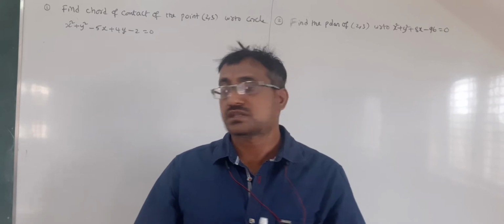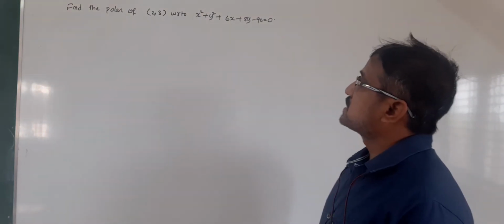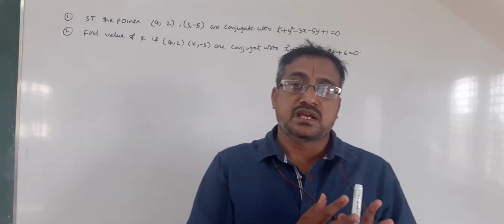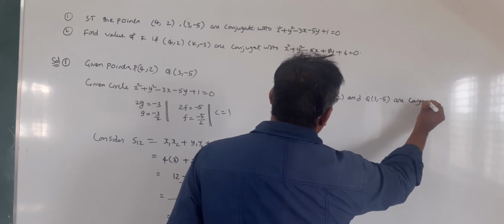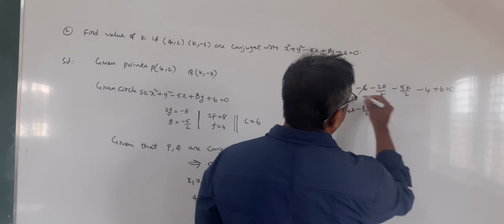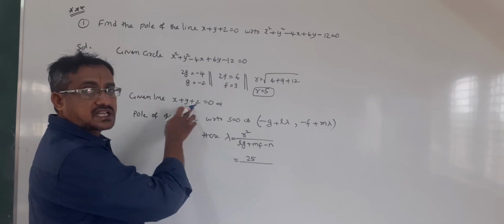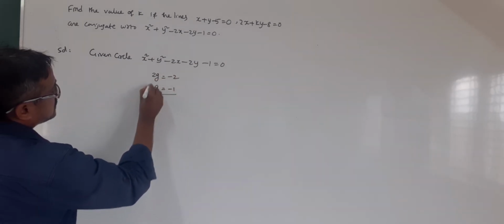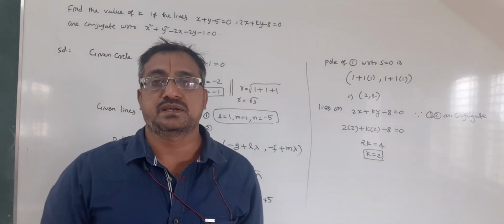Chord of contact ,pole polar problems